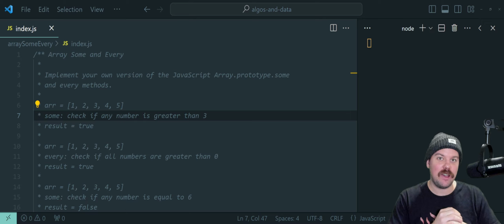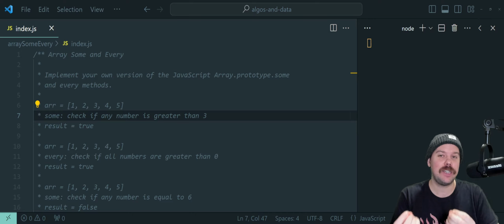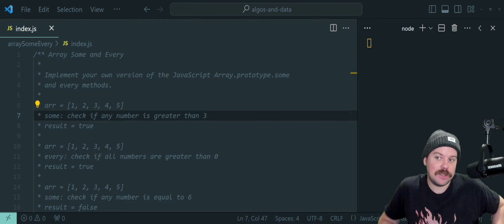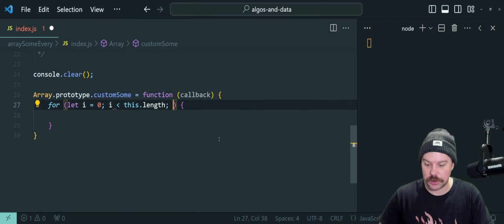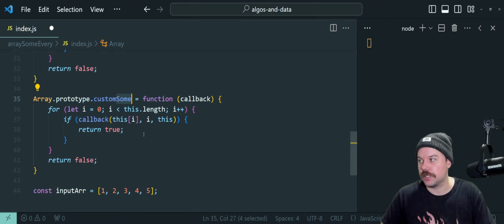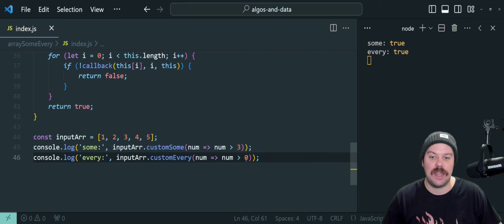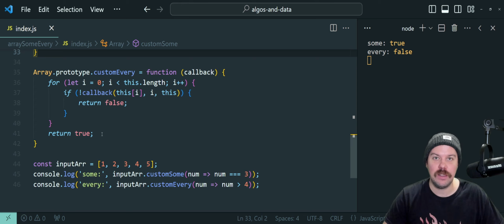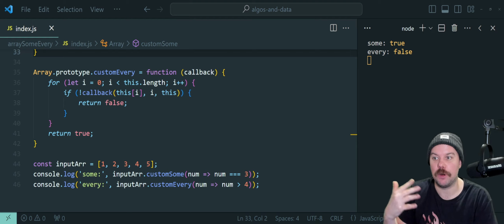Conquer the JavaScript Interview: Array Architects - some & every Methods [Beginner Skill Level]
Embark on a journey through the captivating world of JavaScript Array methods - specifically, the `some` and `every` methods. These essential tools empower developers to effectively assess and manage array elements. If you've journeyed with us while we delved into other array methods, or our deep exploration into `reduce` and `reduceRight`, this chapter promises to enhance your JavaScript array toolbox even more.

Welcome back to 'Conquer the JavaScript Interview', a meticulously curated series designed for JavaScript aficionados and those prepping for rigorous interviews. Our guiding principle remains: "Knowledge is your sword; sharpen it."

In this segment, we spotlight the remarkable methods: `some` and `every`. Starting with a crystal-clear theoretical foundation, we transition into practical demonstrations, spiced up, of course, with Percy's feline antics (indeed, the cat tales persist!). Engaging examples ensure these methods are etched in your mind.

Further on, we'll delve into creating our personalized versions of `some` and `every`, demystifying their underlying JavaScript dynamics. And for those passionate about coding, intricate exercises and challenges are ready on our linked CodePen.

Beyond mere understanding, we'll touch upon the crucial aspects of when and why to apply these methods, guaranteeing their optimal utilization.

Mastering these array assessment methods will undeniably boost your coding proficiency, preparing you for authentic coding situations and consolidating your standing as a JavaScript virtuoso.

If this segment enriched your JavaScript skills, a thumbs-up would mean a lot! Your insights, questions, and topic requests in the comments are our compass.